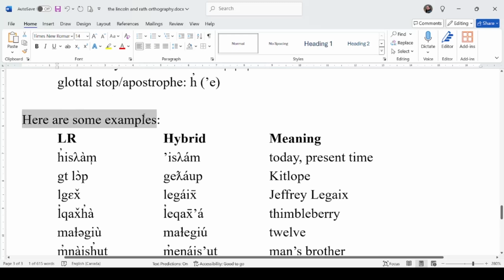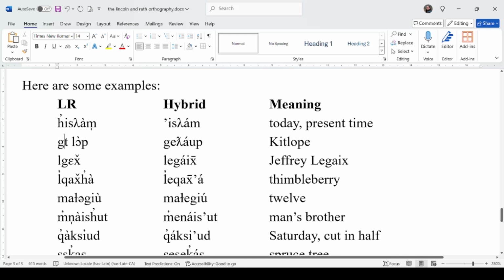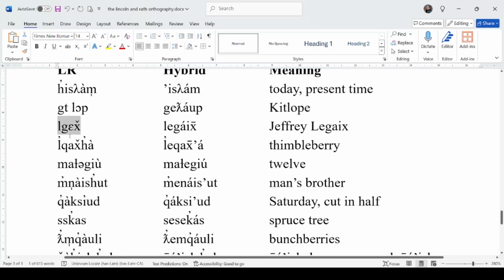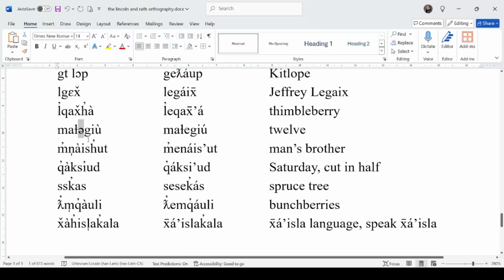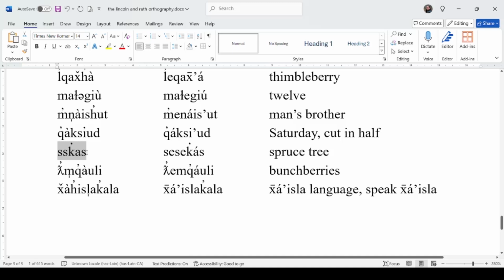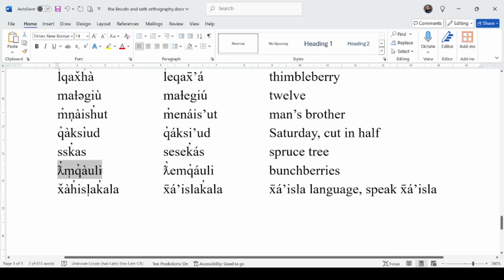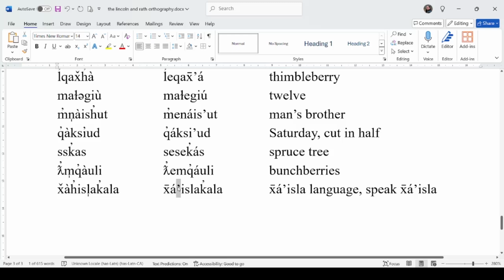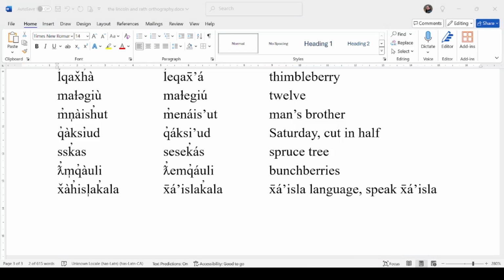history of x̄á’isla orthographies - l & r part 3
The conclusion of our look at the Lincoln & Rath x̄á’isla orthography.